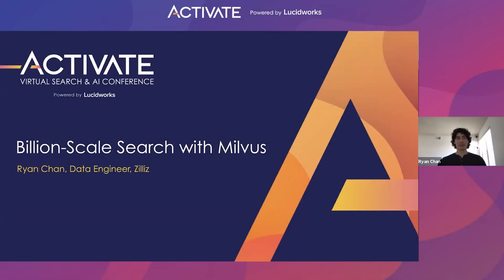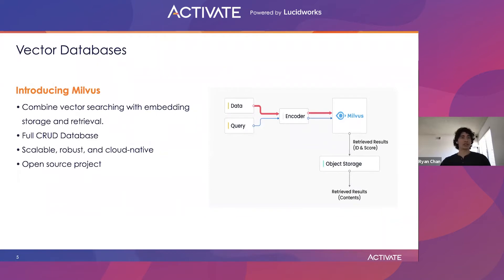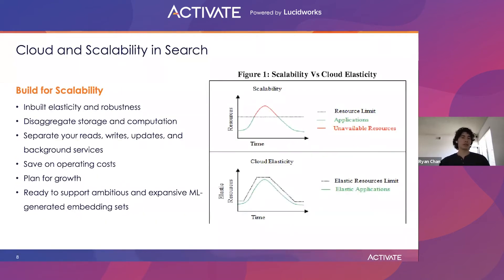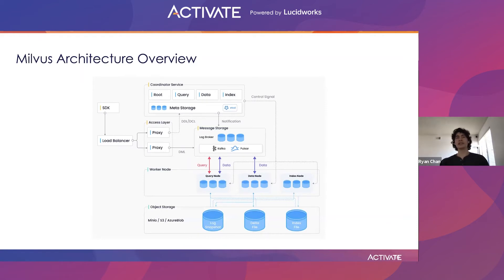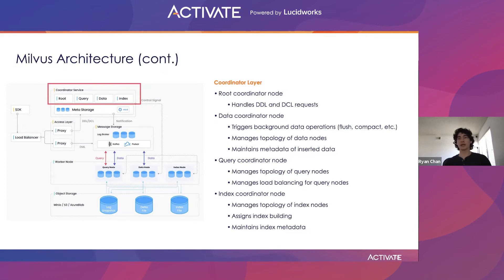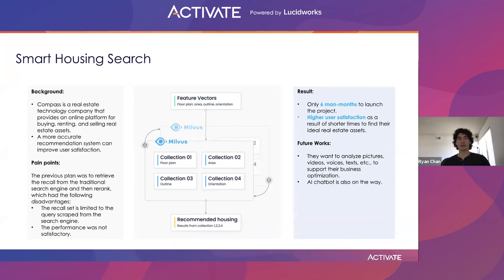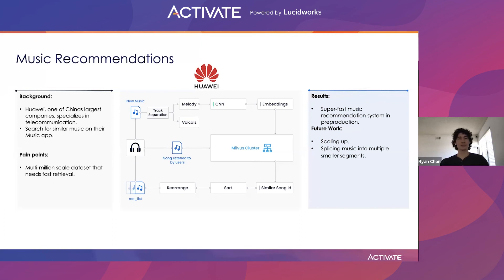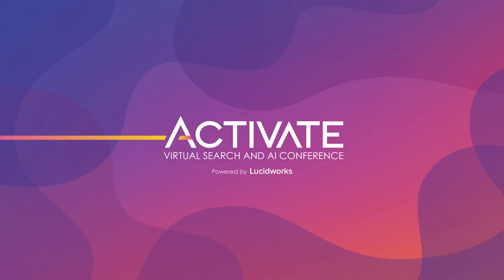Milvus: Billionth-scale Similarity Search in Milliseconds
Milvus is the world's most advanced open source vector database and similarity search engine, used by over 1,000 of the ""who's-who"" organizations around the world including Lucidworks!  Developed as a cloud native scalable architecture that supports storage and search of billions of vectors, the core is built on top of state of the art ANN algorithm libraries such as FAISS, HNSW and Annoy.  The session will showcase the power of Milvus along with highlighting the SDK availability for Python, JAVA, GO, and restful.

Intended Audience
Developers, IT Management, Software Developers

Attendee Takeaway
Attendees will walk away with a thorough understanding of how vector databases can accelerate similarity search by 10x and also be utilized by organizations in multiple industries to query billionth-scale datasets in milliseconds. Attendees will learn about mainstream use-cases where Milvus is deployed in production, and learn how to take advantage of the software for their applications.

Speaker
Ryan Chan, Zilliz